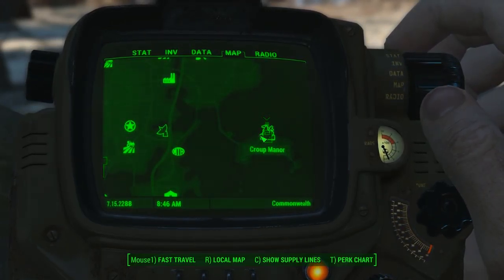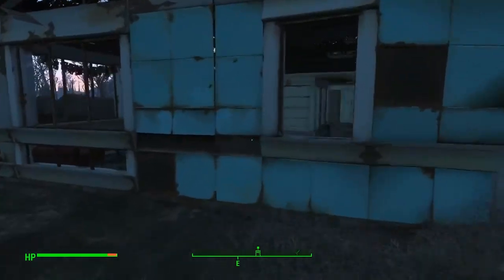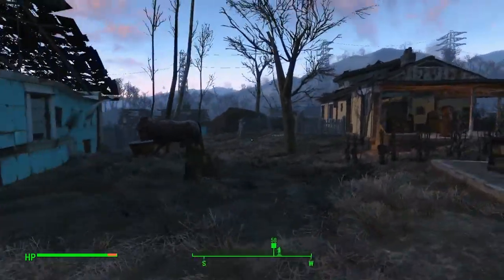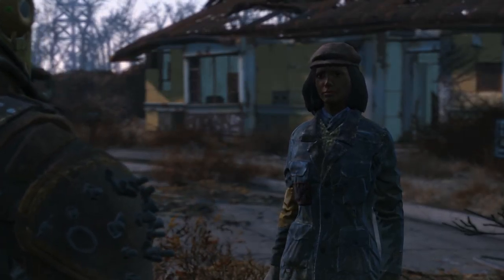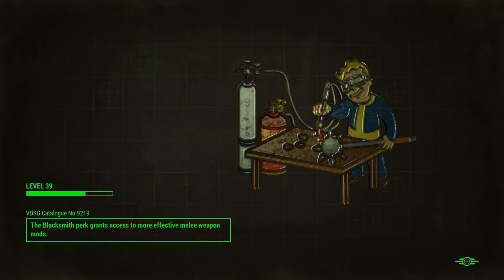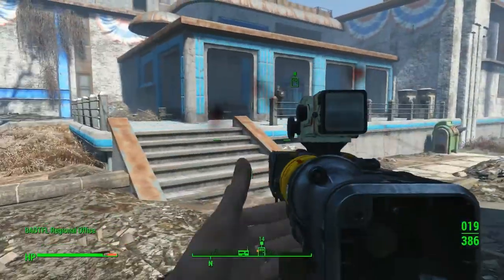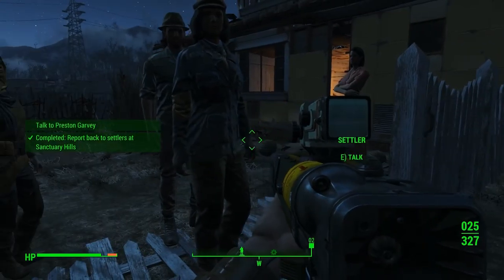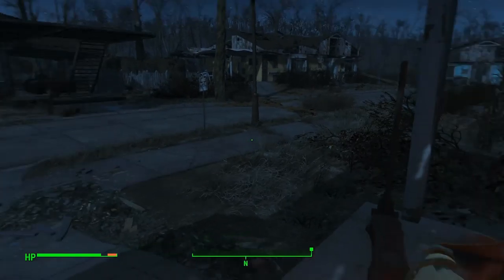Let's Play Fallout 4: Radiant Quests, and Getting Ready for Old Guns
Just trying to clean up a bit, get ready to do the Old Guns Quest, and of course field the numerous radiant quests you get if you're at the castle.